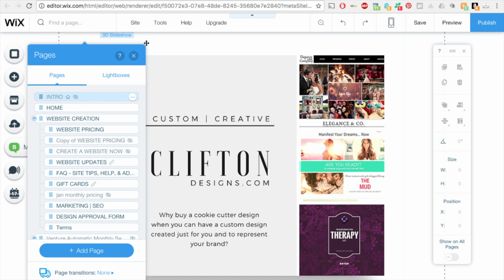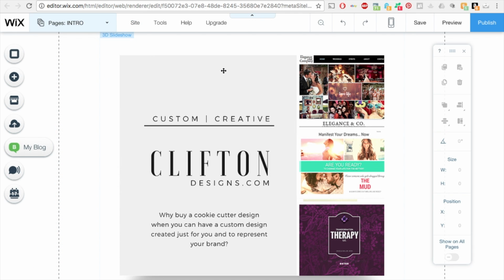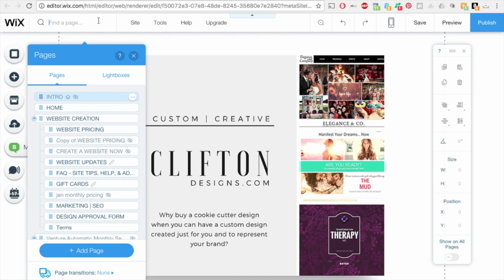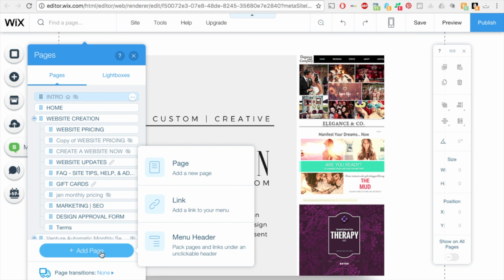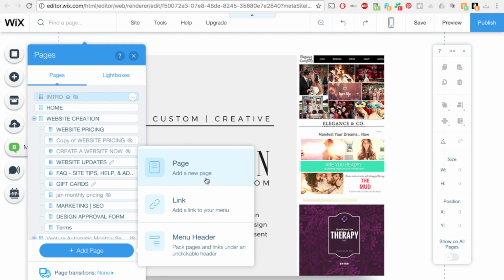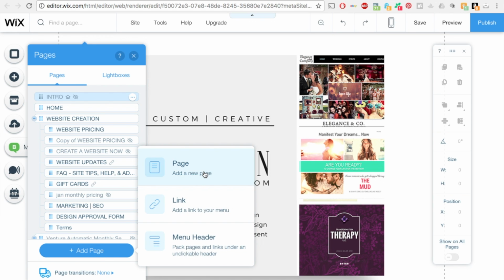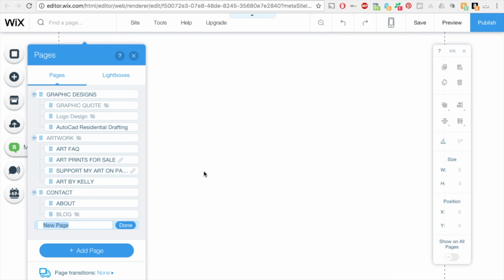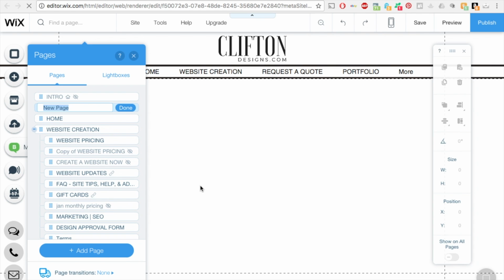Wix - How To Add a New Page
This video is about how to add a new page on the Wix website creation platform. Having trouble creating a website on your own?  Let me take the stress out of having a custom website created. I do the hard work, you just tell me the style and color that you like and I will create something amazing for you.

Clifton Designs is a design company specializing in the needs of small to large businesses, start-ups and entrepreneurial demands. I am doing some pretty amazing creative designs that you can see on my Get in contact with me and let's see what we can do to create a custom and creative design for you. Don't be happy with a cookie cutter design. You want something unique and is your brand.

I am not only a website designer but an artist. I understand the need for a cohesive and creative design. I also do marketing design materials, seo services and website upkeep.